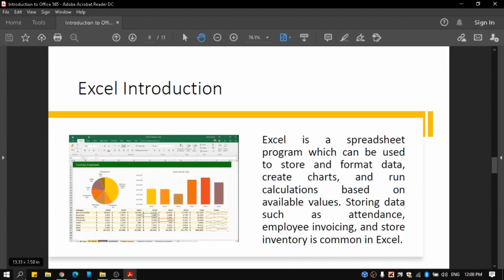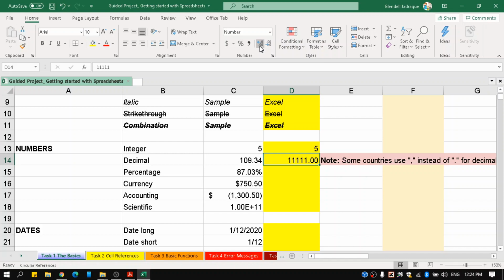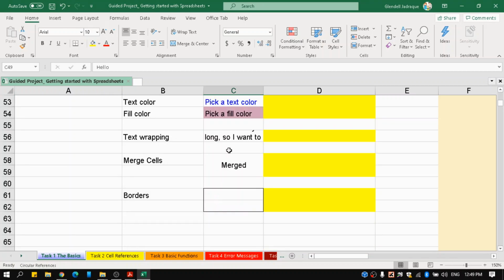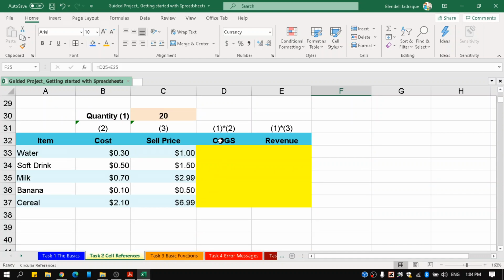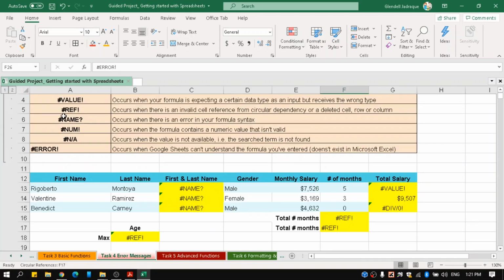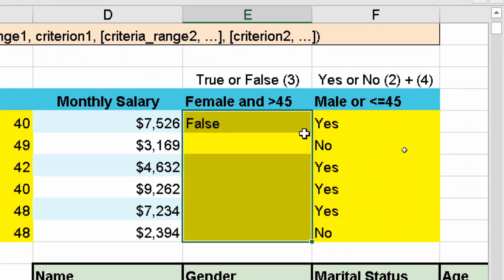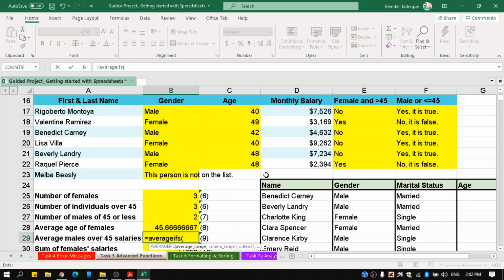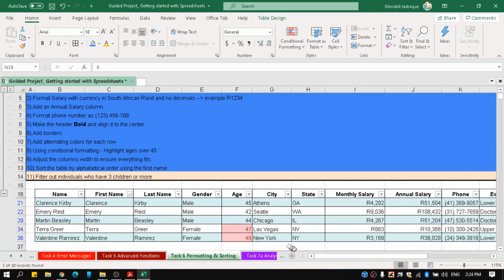[ALS ICT Training] Excel for Education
Excel for Education

Resource Speaker: Prof. Glendell Jadraque.

This training series is initiated by Davao del Norte State College - Institute of Information Technology in collaboration with Department of Education - Panabo City Division (Alternative Learning System).